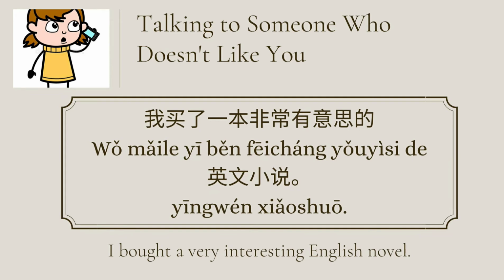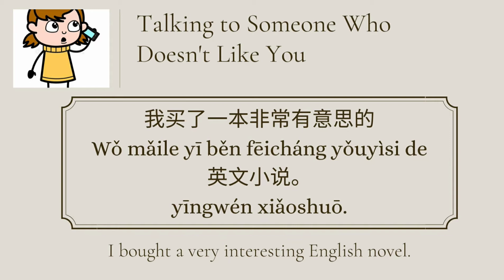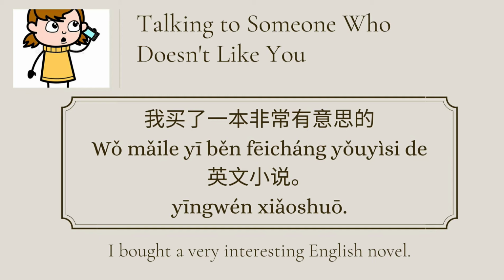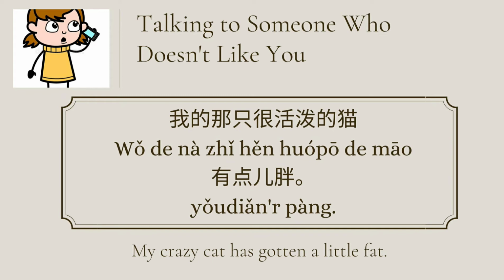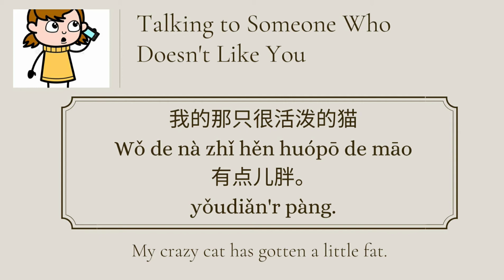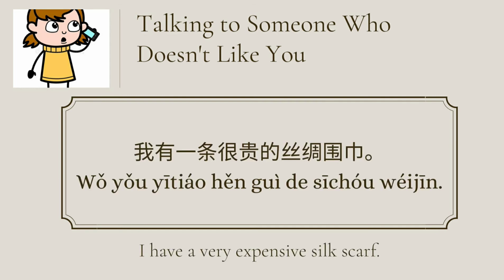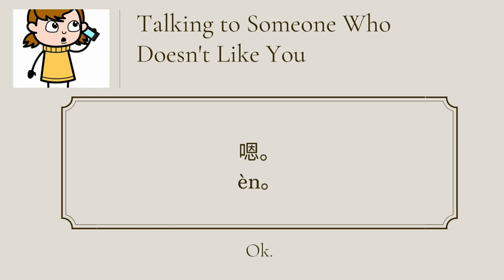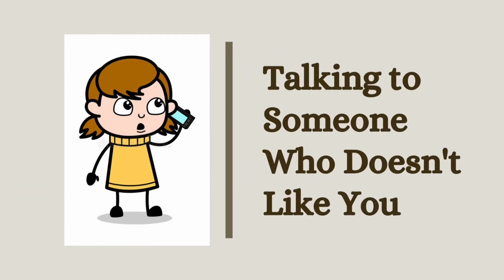Mandarin 普通话 Podcast 04 - Talking to Someone Who Doesn't Like You 【Intermediate Level】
How to use different modifiers in Chinese in a conversation? Here's a substantial podcast for you!

Discover more about China as you study Mandarin Chinese in an interesting way!

Chinese Mandarin
Mandarin Podcasts
Learning Chinese
Chinese for Beginners
Chinese for Intermediate Learners
Chinese for Advance Learners
中国文化
学习中文